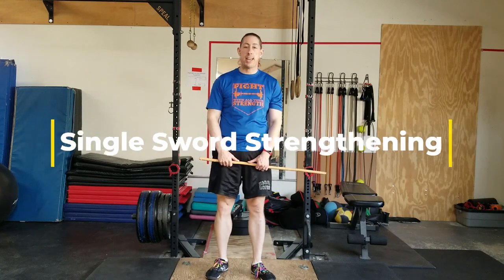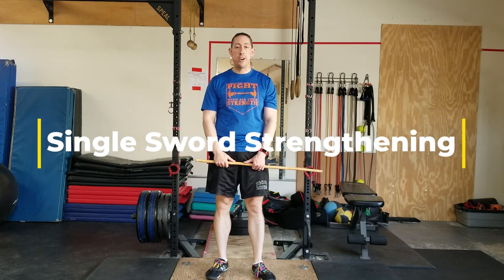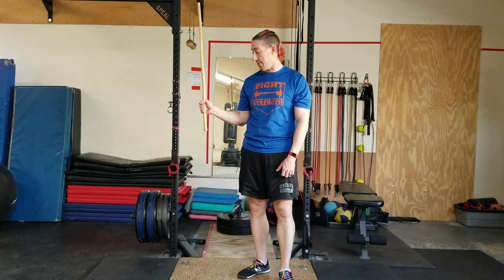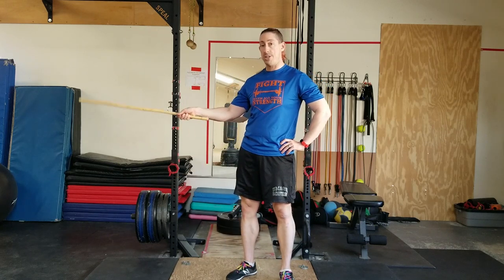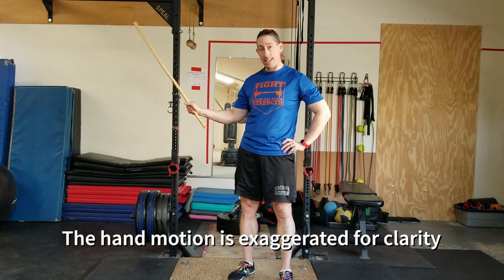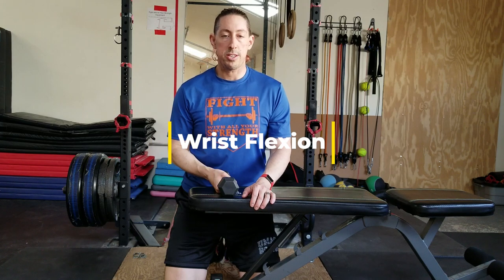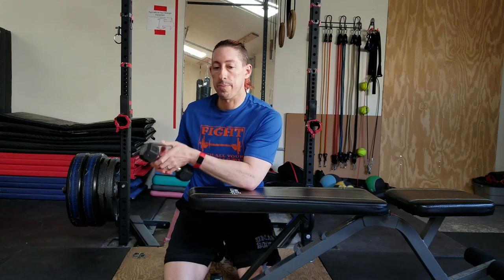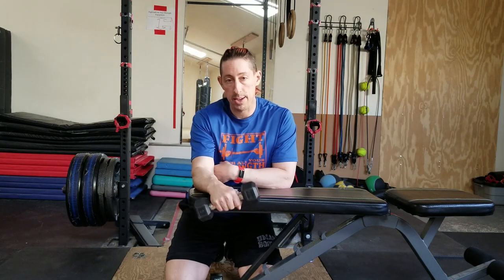Single Sword Strengthening - Fight with All Your Strength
This information is specifically for healthy individuals. If you already have pain or injury in the arm you should first seek evaluation from a physical therapist.

Strength and conditioning for broadsword, sabre, spadroon, smallsword, arming sword, side sword, rapier and similar swords.

Blog post on conventional training for grip, forearm and general purpose